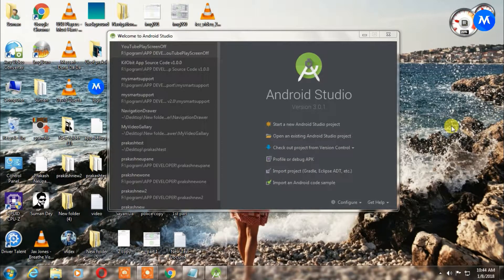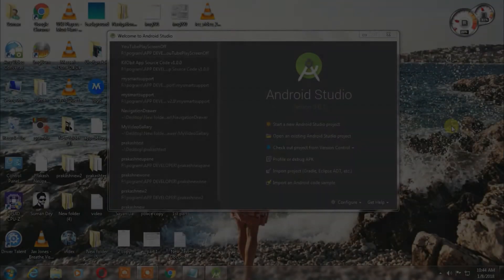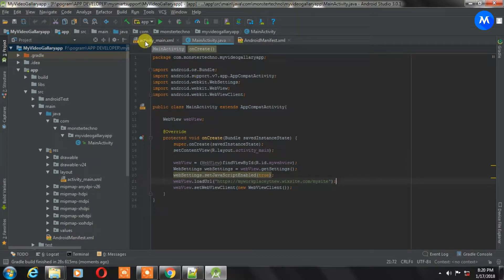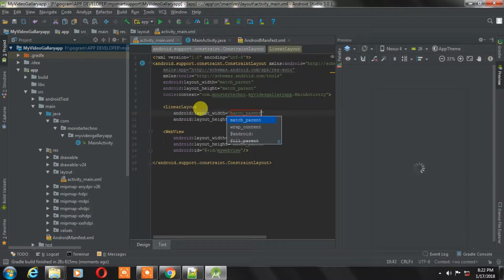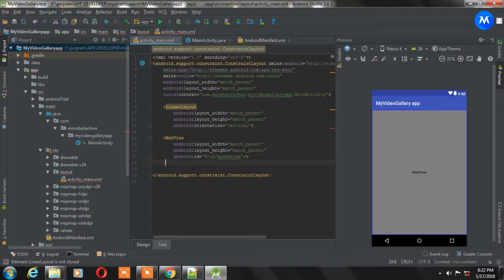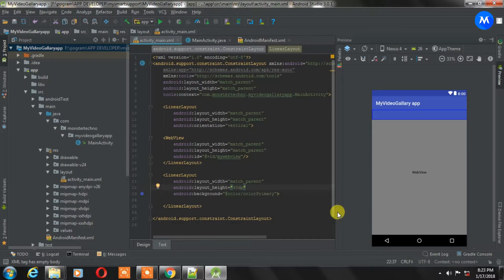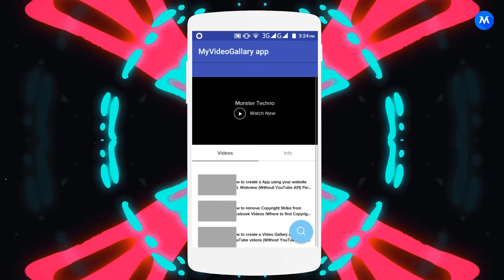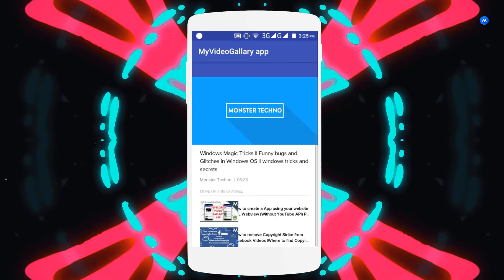How to Remove Wix banner from your Video Gallary app (Without YouTube API) Part 3 only for beginner